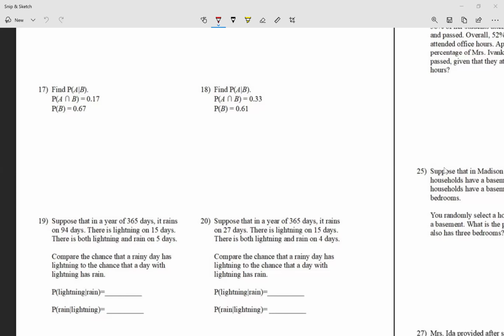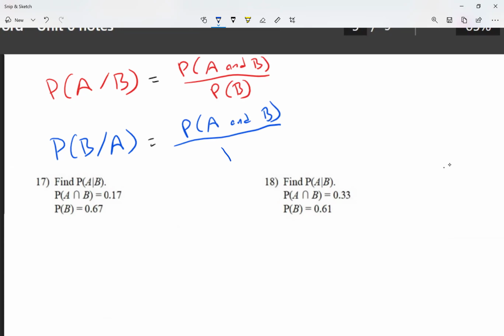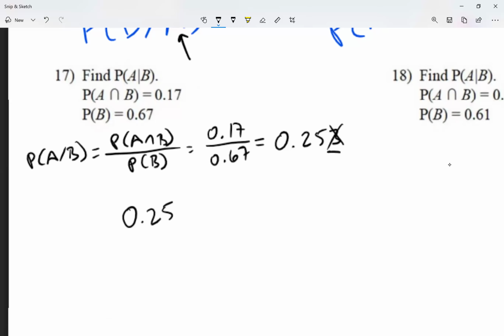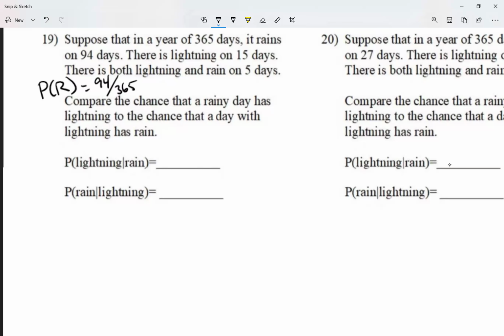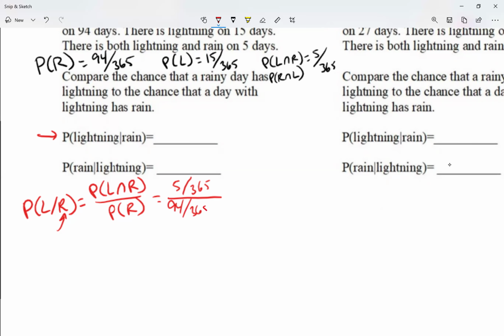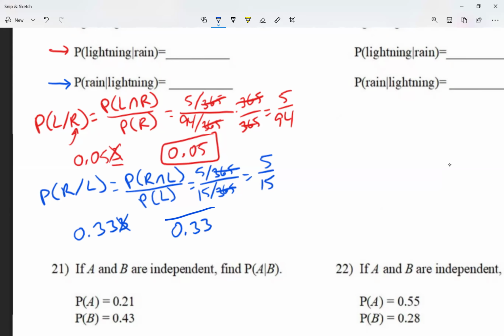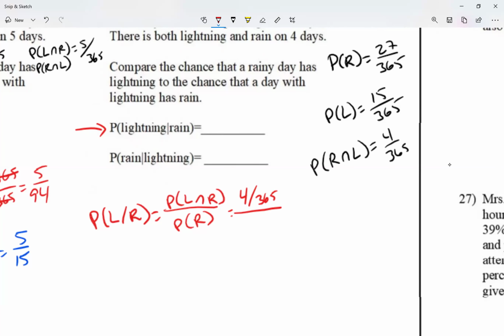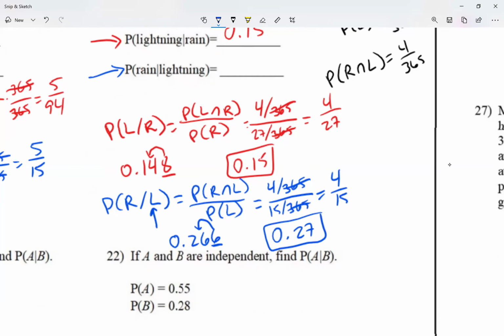Leonzo find probability of A given B dependent